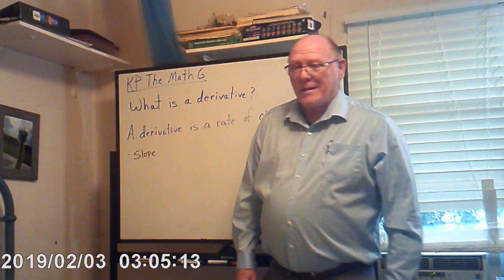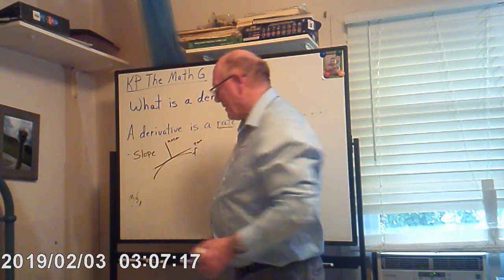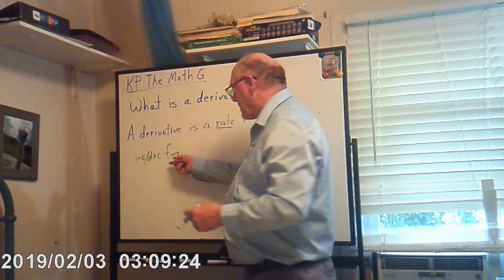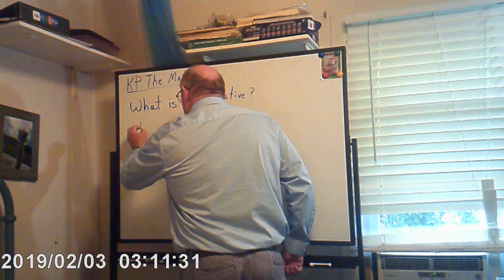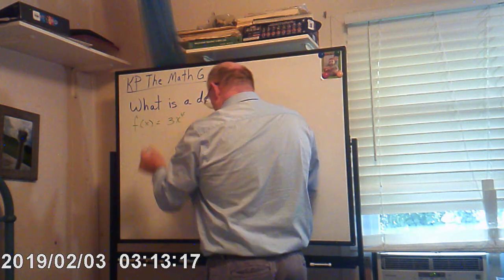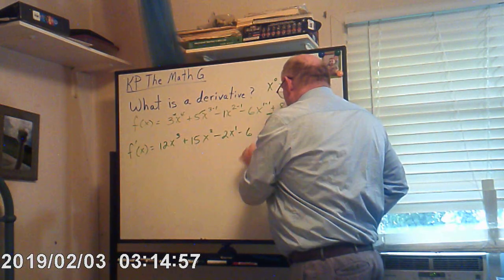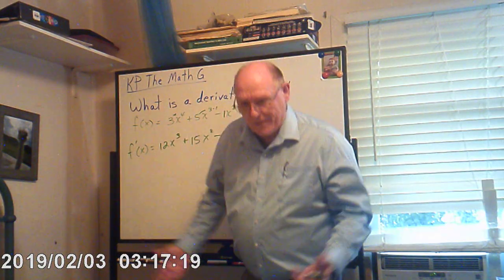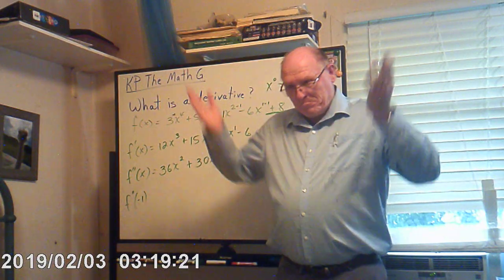AP Calculus AB--The Math Cheat Code: Task #1: (I chose to teach a lesson on derivatives)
In this video, I defined What Is A Derivative--a rate of change: Slope of a tangent/normal line, inc/dec functions, max/min of a function, concavity. I also discussed units m/s, m/s/s (meters per second squared), etc. I then followed up with a basic derivative from a given polynomial--finding the derivative of that polynomial then evaluating that derivative at a given number (x = -1). Then I found the second derivative of the first derivative.